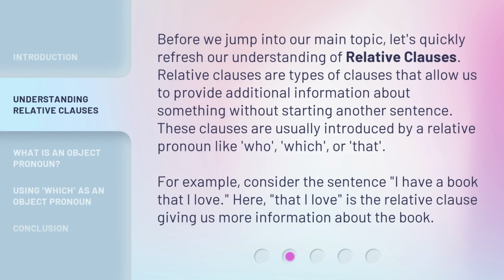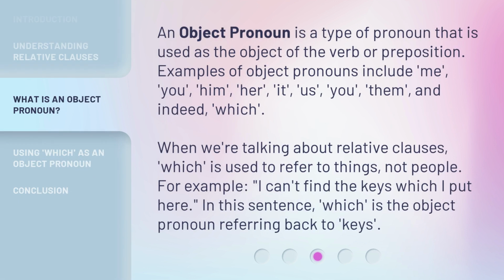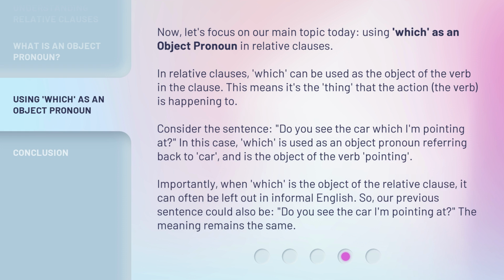Cracking the Code: Using 'Which' as an Object Pronoun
Cracking the Code: Mastering 'Which' as an Object Pronoun • Join us in this exciting lesson as we delve deep into the world of Relative Clauses and focus on 'which' as an Object Pronoun. Learn how to use 'which' effectively in your sentences and take your grammar skills to the next level!

00:00 • Introduction - Cracking the Code: Using 'Which' as an Object Pronoun
00:33 • Understanding Relative Clauses
01:11 • What is an Object Pronoun?
01:52 • Using 'Which' as an Object Pronoun